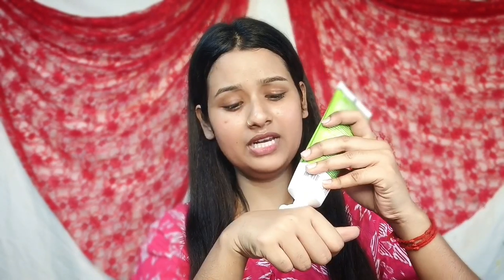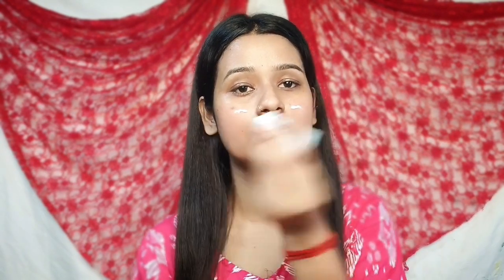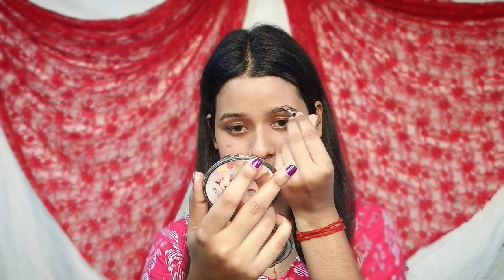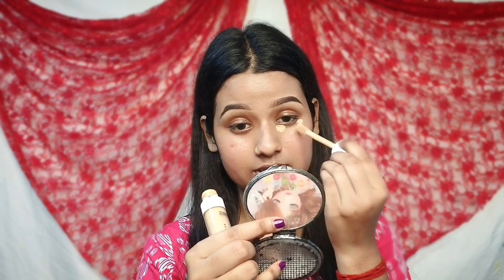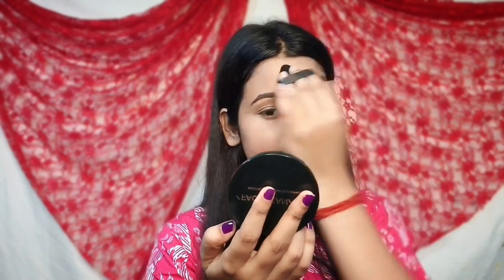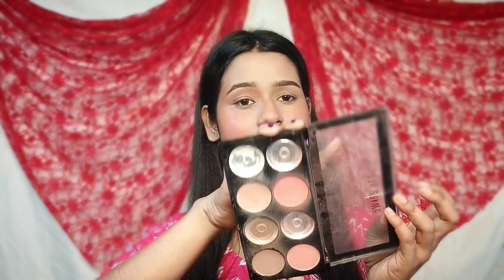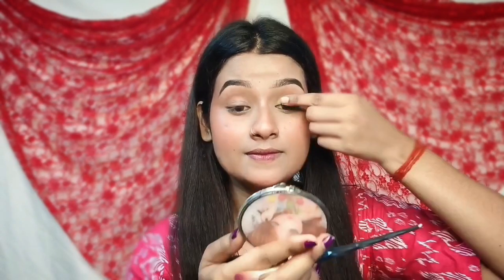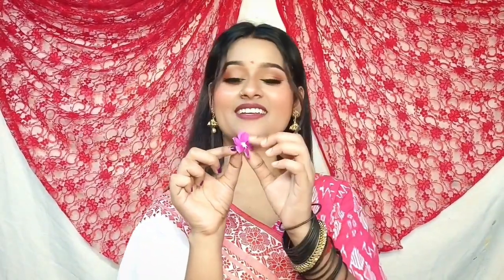পহেলা বৈশাখ মেকআপ লুক || সাবেকি মেকআপ টিউটোরিয়াল ✨|| Bengali new year 🌼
🔸Bengali new yea
🔸পহেলা বৈশাখ মেকআপ
🔸পহেলা বৈশাখ সাবেকী সাজ
🔸কিভাবে লং লাস্টিং মেকআপ করবে
🔸 Bengali new year makeup
🔸 গরমে মেকআপ
🔸 গরমে হালকা মেকআপ

Product details 👇

1) LOVE EARTH Jasmine Mogra Face Mist Toner

2) Derma Co 5% Propylene Oil Free Moisturizer

3) Derma Co Sunscreen - SPF 50 PA 1% Hyaluronic

4) Insight Cosmetics Prime 'n Perfect Hydrating Primer

5) Beauty Glazed REVERSAL EYESHADOW PALETTE

6) Insight HD Liquid
Concealer

7)  SWISS BEAUTY Highly Pigmented Professional Ultra Blush Palette Shade -

8) NYKAA Eyes On Me 10-in-1 Eyeshadow palette

9)  FACES CANADA Ultime Pro Makeup Fixer

10) SWISS BEAUTY HD Matte Lipstick